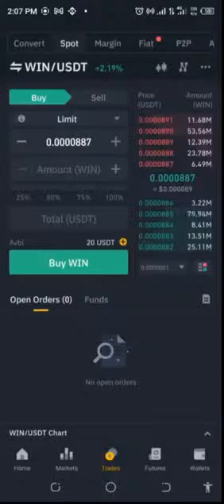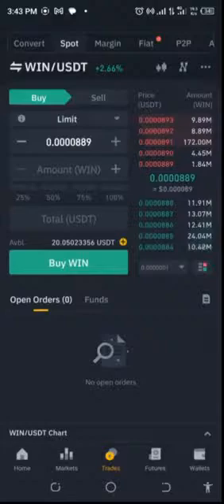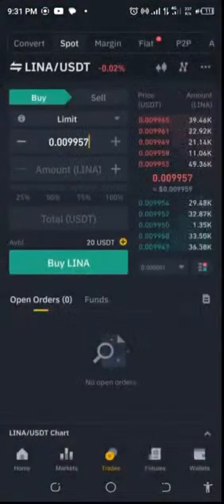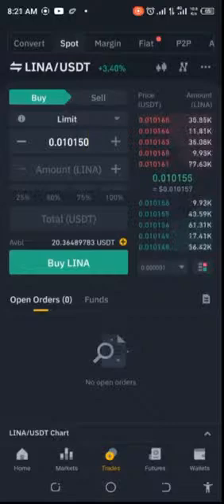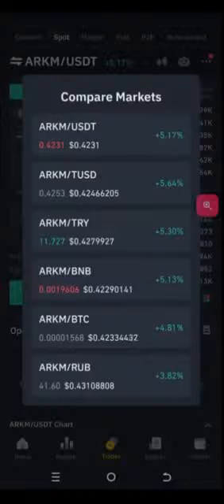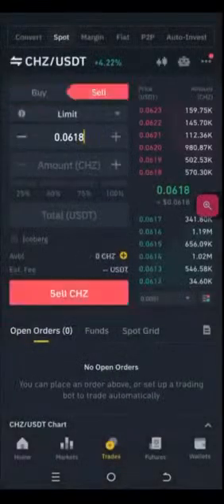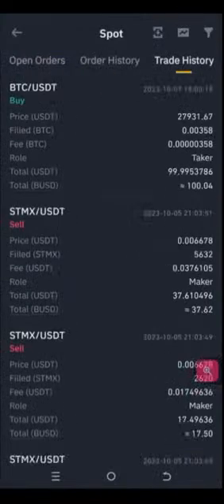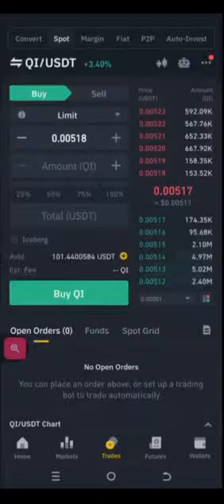💵 Profitable Triangular Arbitrage Live Trade Tutorials